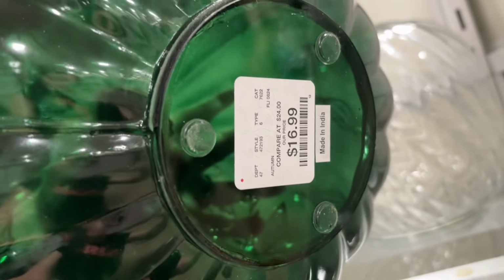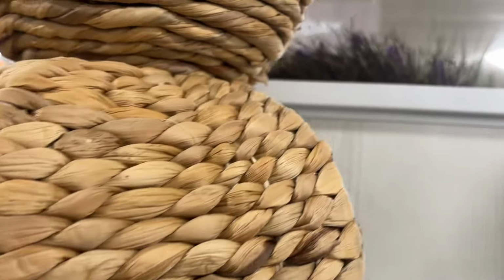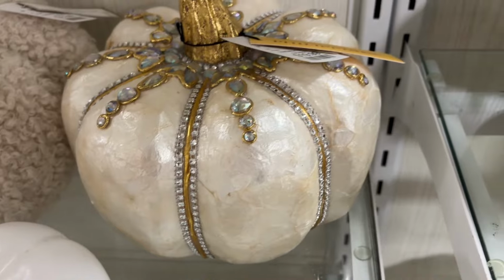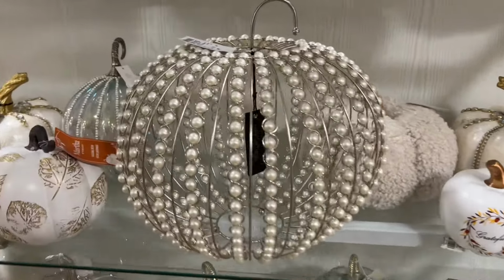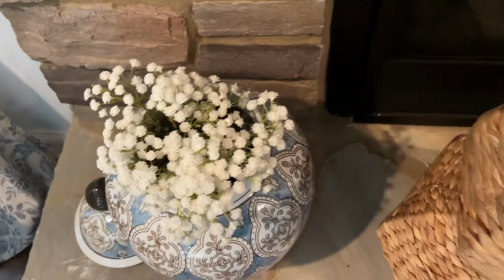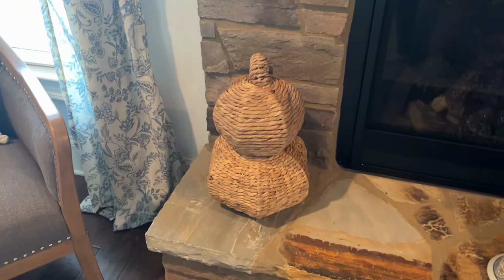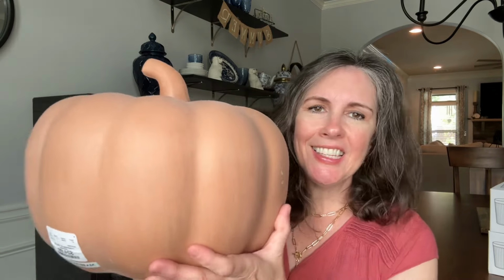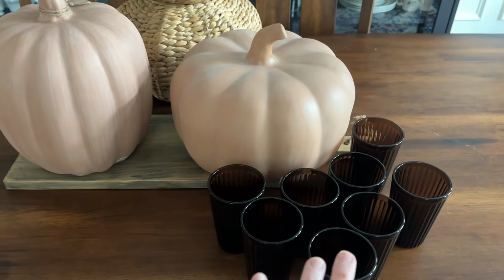Fall 2024 Vibes: Home Decor Shopping Adventure at HomeGoods! Plus Fall Haul and Styling!!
Fall 2024 Shopping Adventure at HomeGoods! Join me today as we look around HomeGoods to see what they have out for early Fall 2024. They had lots of pumpkins, in all different styles. I know it's still summer and very hot where some of us live but the items are in stores and if you are in the market for anything fall related, you might want to shop early. You know how everything sells out so quickly. wicker pumpkins#green pumpkins#potterybarndupes

Dawn